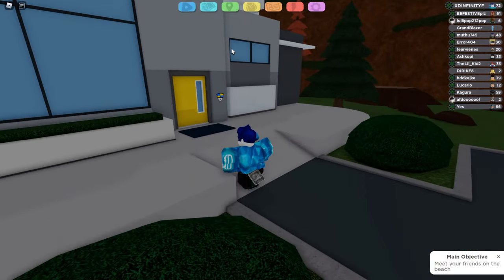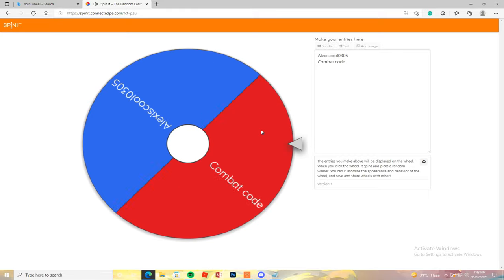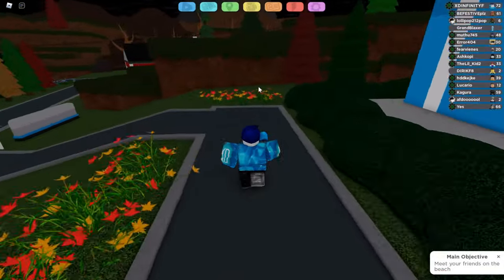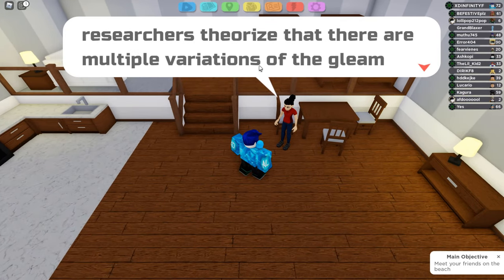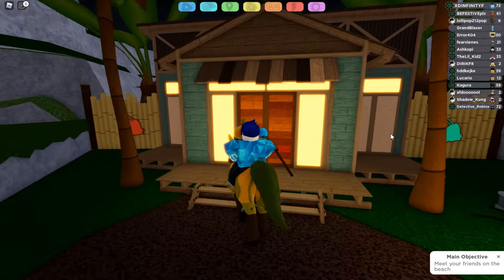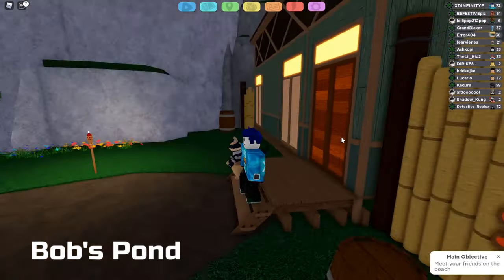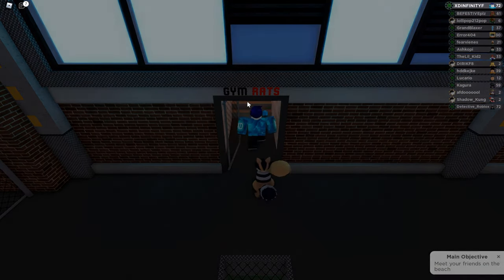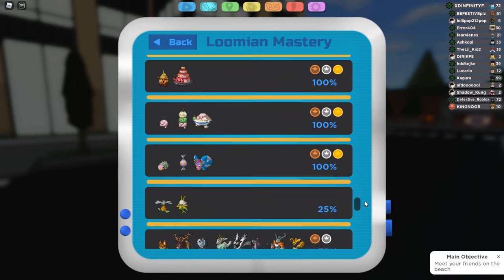ALL FREE BOOST TOKENS LOCATIONS IN ROBLOX LOOMIAN LEGACY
All Free Boost Tokens Locations in Loomian legacy!

Hey guys, I am trying to grow as a content creator, it would mean a lot if you guys drop a sub and like and be sure to comment what you guys want to see in the next vid!
Since I have started my holidays and exams are over, I will be uploading more content and videos as well try my best to create a high-quality video for you guys to enjoy xd.

If you want to be notified when I go upload a video, smash the 🔔 so you see when a video is uploaded.

Credit to Hydrelis for the idea of this video.
Make sure to check him out. He makes a lot of entertaining loomian legacy vids

MUSIC USED IN THIS VIDEO ARE NOT OWNED BY ME